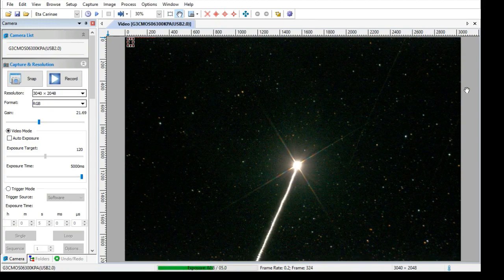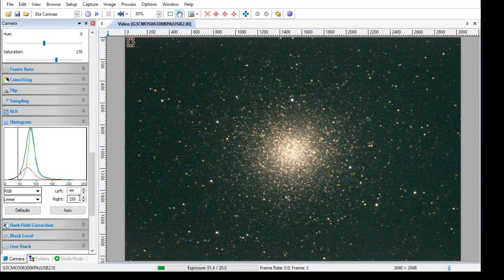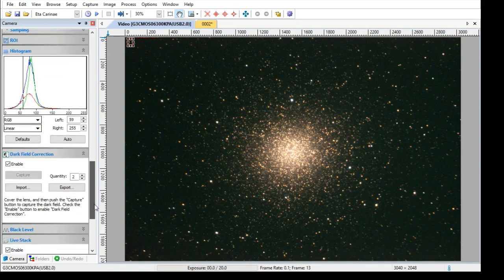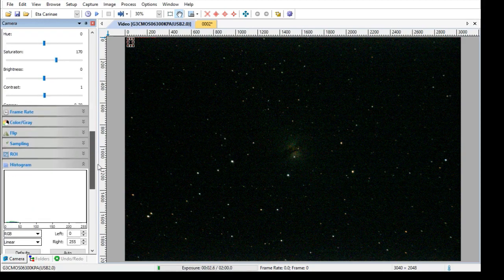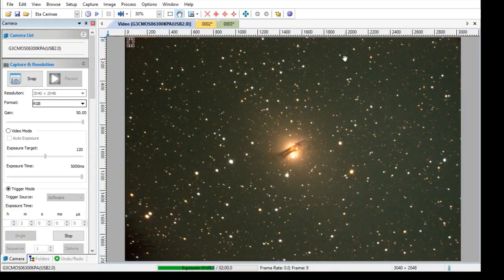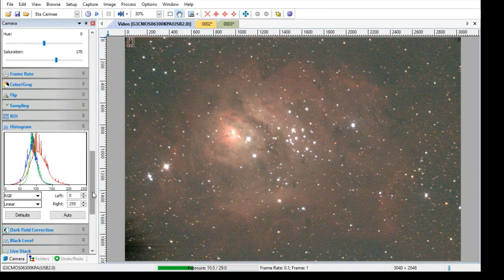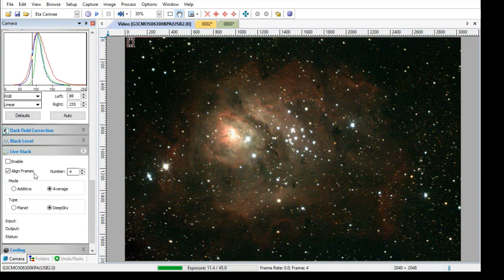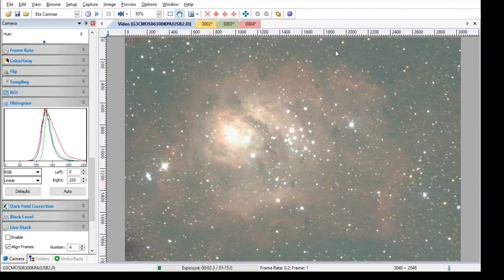Video Astronomy An evening in July Part 1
A demonstration of using a video camera and small telescope to view a selection of six deep sky objects in the southern July skies. This part (Part1) introduces the equipment used and the controlling software and then views the first three objects. Part 2 continues with the other three objects and then demonstrates how snapshots of the on-screen views can be enhanced by later post-processing.